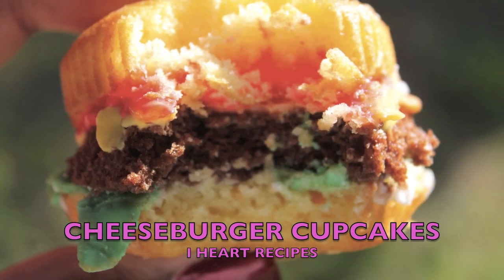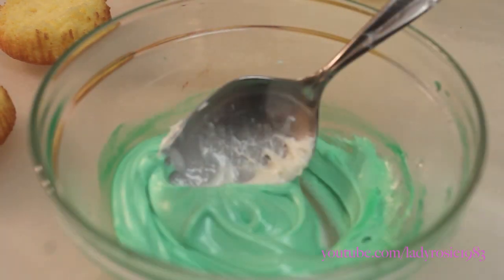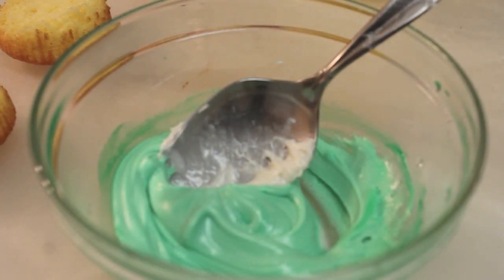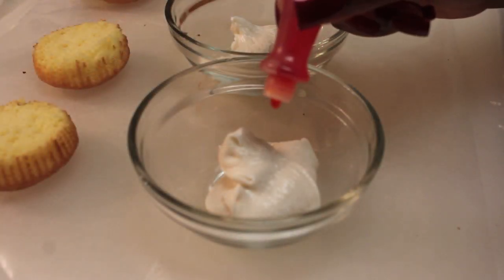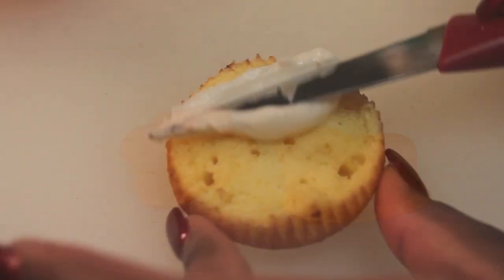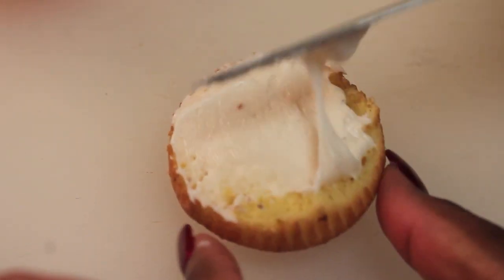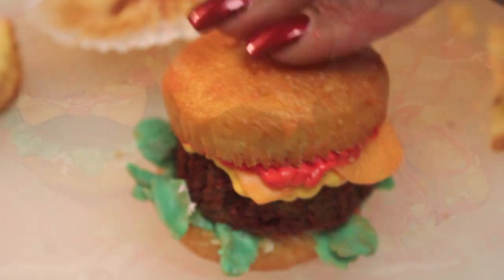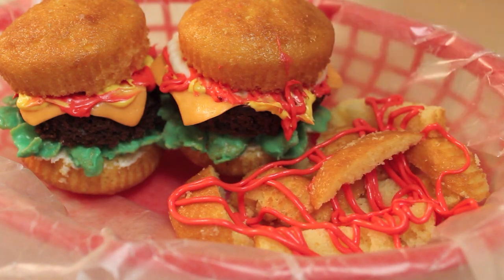How to Decorate Cheeseburger Cupcakes | I Heart Recipes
Hey cousins! If you’re looking for a fun dessert for your next barbecue, you have to try my Cheeseburger Cupcakes. They’re so much fun to make, they’re adorable, and they’re delicious!

Watch as I show you how, starting with store-bought cupcake mix and frosting and using cereal and candy, to assemble these cute little burgers. It’s so easy and fun! A sweet treat adults and kids will love!

For these cheeseburger cupcakes, you will need:
yellow and chocolate flavored cupcakes
orange starburst
1 jar of vanilla frosting
yellow, green, and red food coloring
1 cup plain corn flakes

Timestamps for How to Decorate Cheeseburger Cupcakes:
0:15 - Serve these adorable cupcakes at your next BBQ!
0:20 - Start with vanilla and chocolate cupcakes.
0:22 - Cut the cupcakes in half.
0:29 - Color vanilla frosting green.
0:39 - Microwave the frosting for 15 seconds.
0:44 - Drizzle the frosting over cornflakes.
0:47 - Gently mix until coated.
0:52 - Separate the cornflakes and refrigerate.
0:56 - Color vanilla frosting yellow.
1:10 - Color vanilla frosting red.
1:19 - Pinch and stretch an orange Starburst.
1:28 - Spread white frosting on a vanilla cupcake half.
1:32 - Top with cornflakes.
1:38 - Place a chocolate cupcake half on top.
1:42 - Next comes the flattened Starburst.
1:47 - Drizzle on yellow and red frosting.
1:55 - Top with a vanilla cupcake half.
2:00 - Cut up leftover yellow cupcakes into french fries.
2:17 - Check out these Spaghetti and Meatball Cupcakes!

About Me & I Heart Recipes:
Hey there, I'm Rosie - Welcome to my YouTube Cooking Channel. I love cooking, baking, and sharing my recipes. I'm a firm believer that cooking shouldn't be a chore, IT SHOULD BE FUN!!! Therefore, I'm here to share my fun, and easy recipes for everything including soul food favorites, old fashioned southern cuisine, restaurant copycat recipes, and your favorite comfort foods. Feel free to browse through my recipe collection and also come to print out the recipes for FREE!